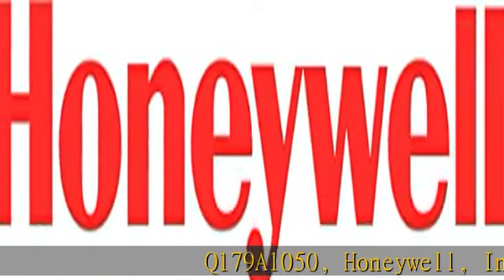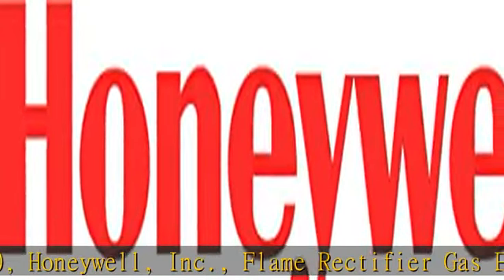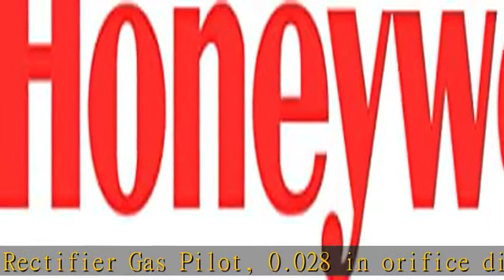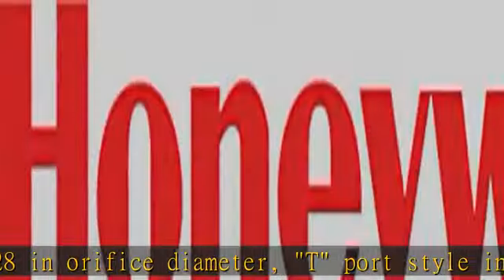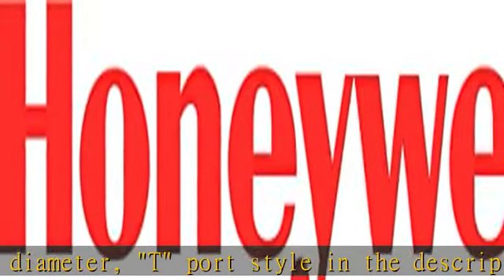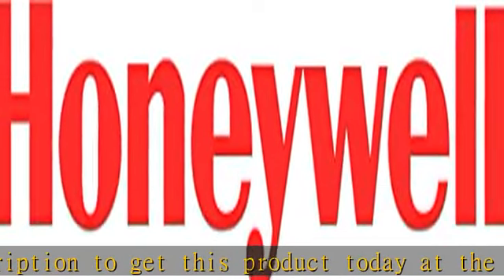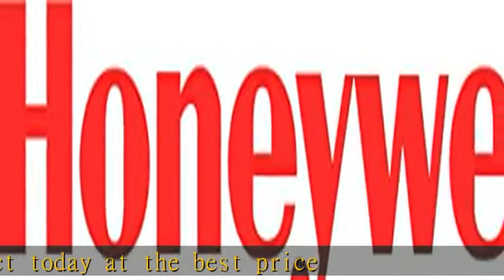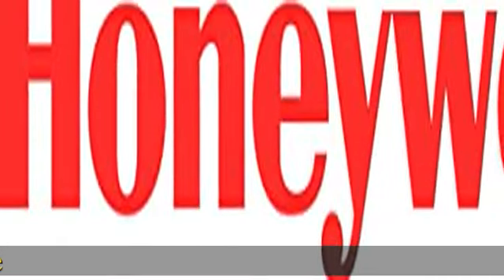Honeywell, Inc. Q179A1050 Flame Rectifier Gas Pilot, 0.028 in orifice diameter, "T" port style